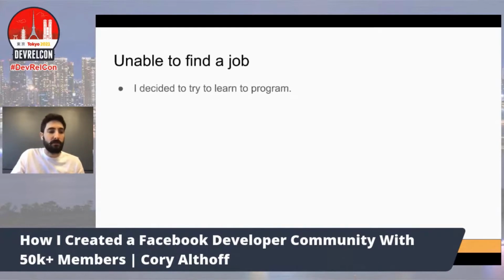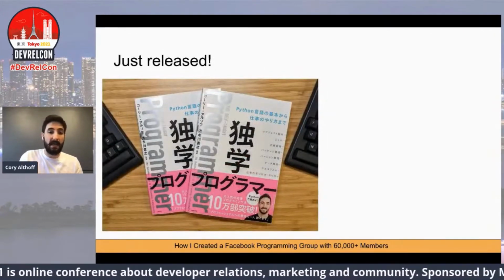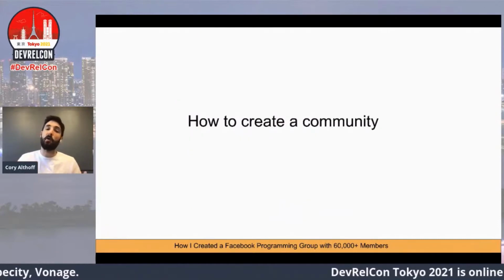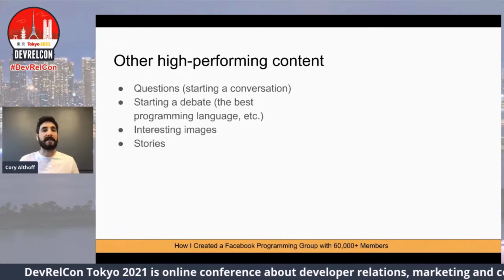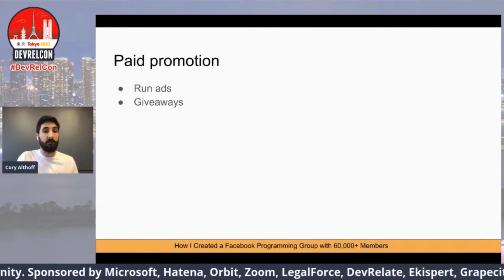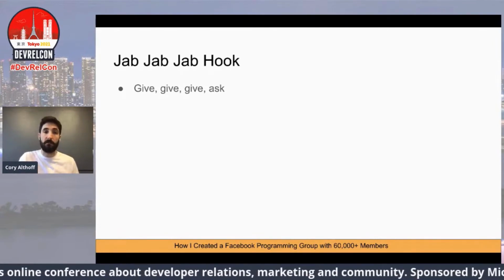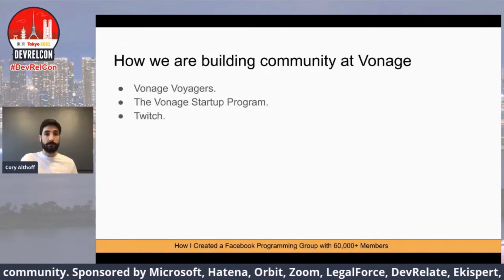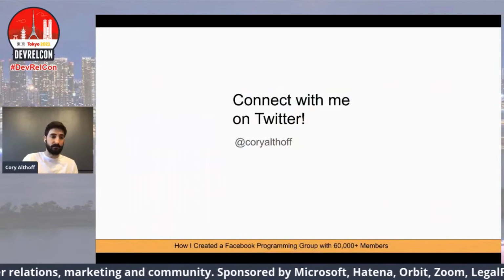How I Created a Facebook Developer Community With 50k+ Members by Cory Althoff at Vonage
DevRelCon Tokyo 2021 is a 1 day online conference for developer relations, developer marketing, developer experience, APIs.

Cory Althoff, the author of The Self-Taught Programmer (独学プログラマー Python言語の基本から仕事のやり方まで) and 2019 PyCon JP opening keynote speaker, talks about how he created a Facebook group with over 50K developers.